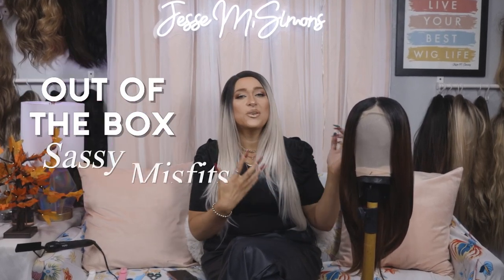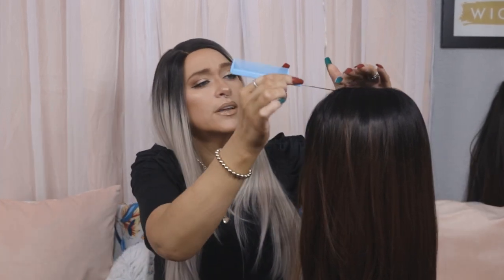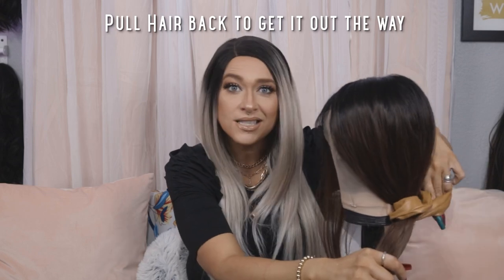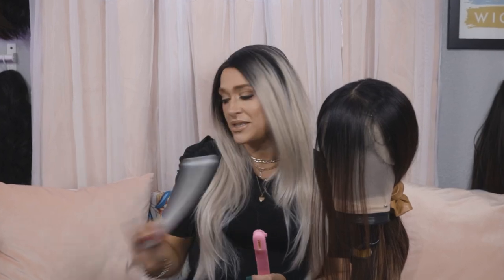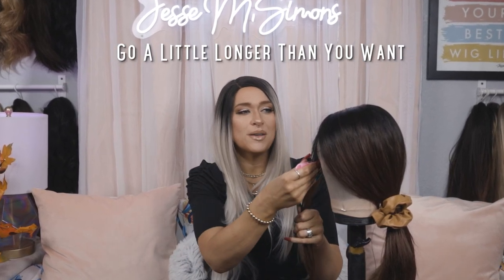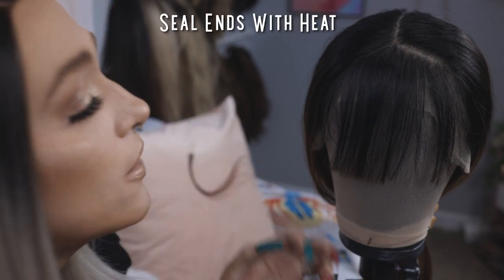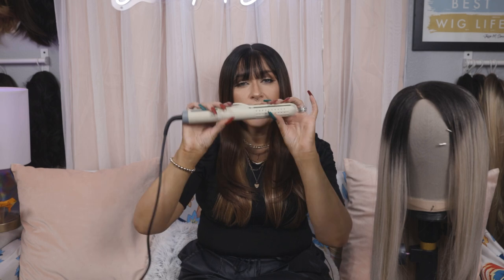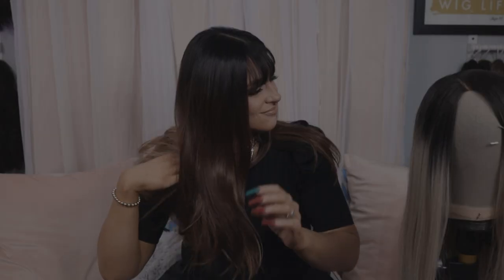Out Of The Box Wig Tutorial | Sassy Misfits Wig | Jesse M. Simons | Wig Education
Let's do another Out Of The Box Wig Tutorial! This time we are looking at the Synthetic Wig company Sassy Misfits! We are going to cut some bangs in her beautiful wig. It's fun easy and simple to do with this hair cutting tool I got from Amazon!

Wigs I used:

ELIZA-
This unit is a high quality synthetic lace front wig, human hair blend, medium cap size, 140% density, open weft cap with clips, 13x6 parting space.
MALLO-
This unit is a high quality synthetic lace front wig, right side part, medium cap size, 150% density, closed cap with clips. Sister unit to Mocha.

Hair Cutting Tool